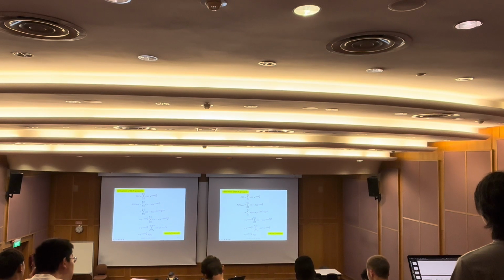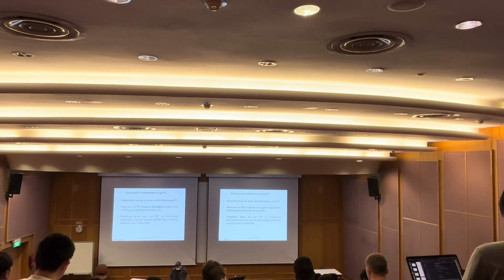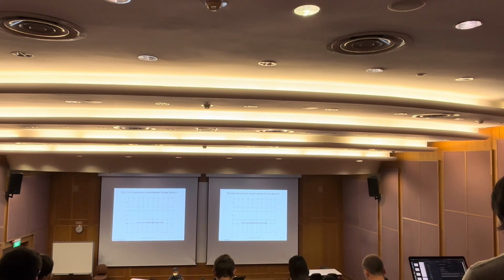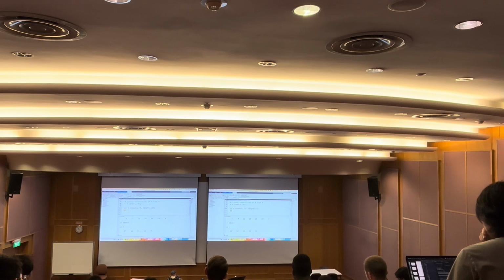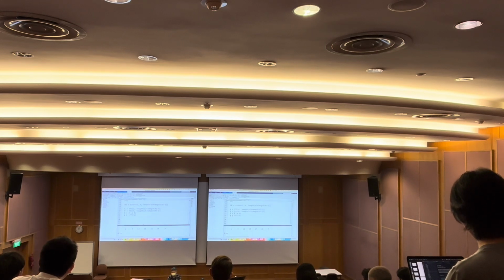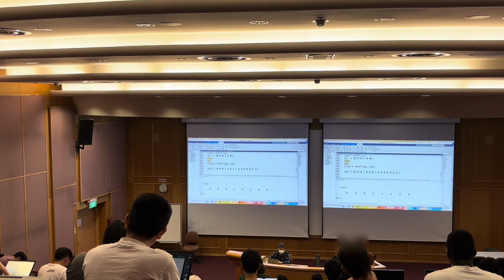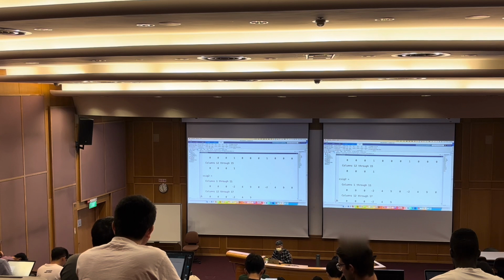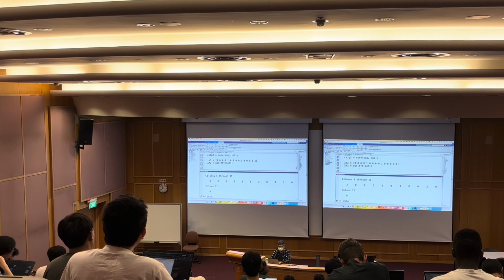CS2108 Lecture 5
13 Feb 2024, 10am - 12pm
LT15